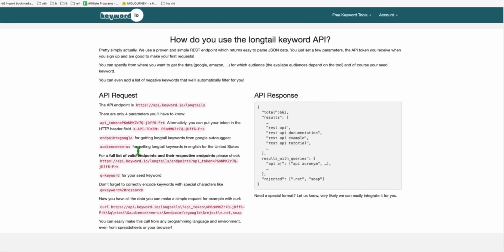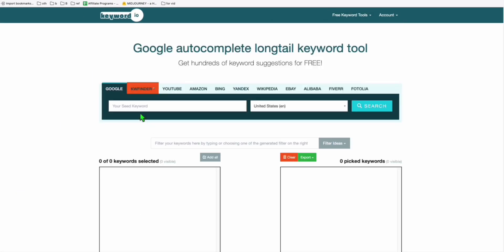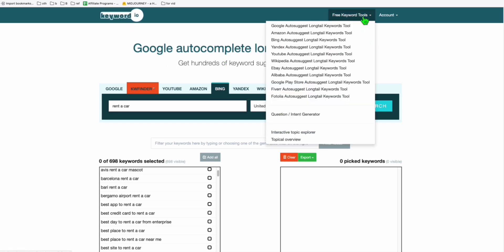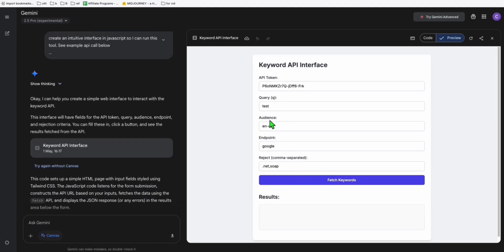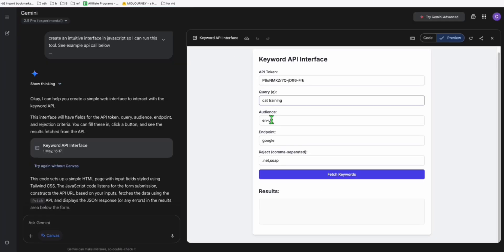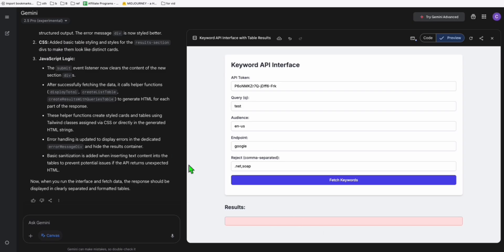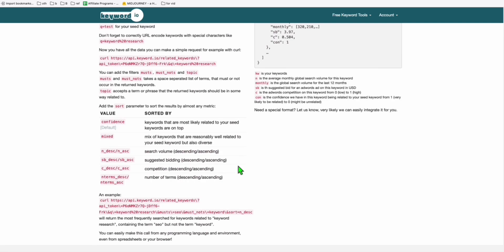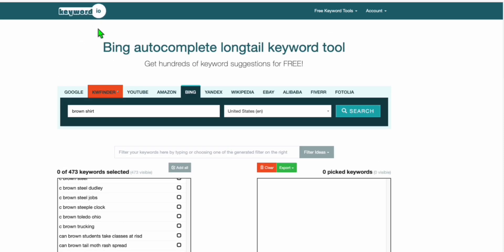This Keyword Tool with Gemini 2.5 Pro will save you hundreds of $$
free tool: keyword.io